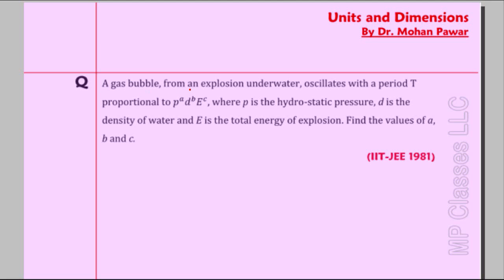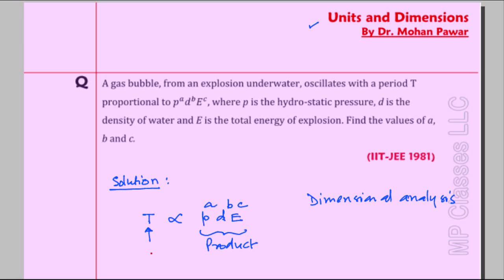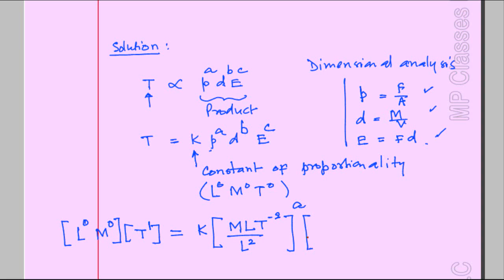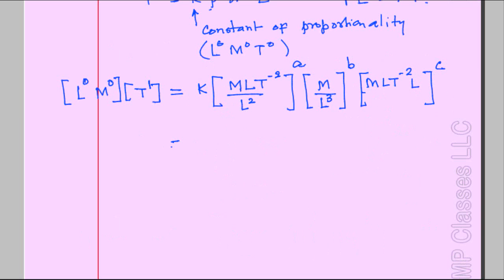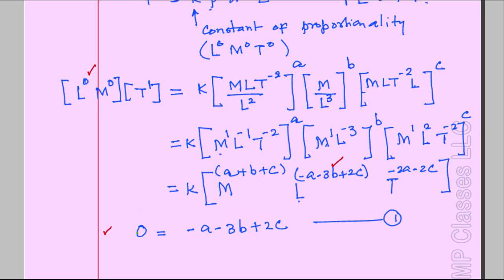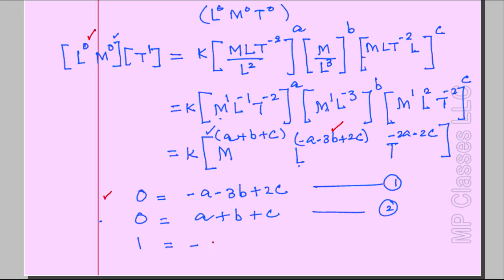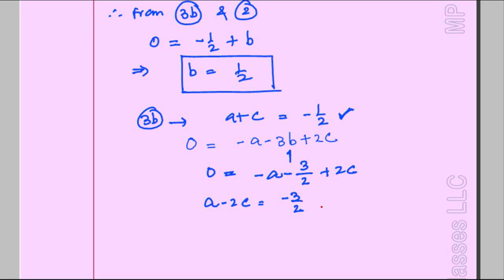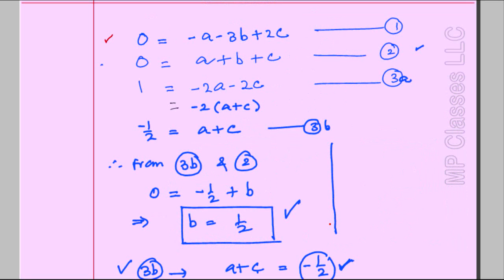IIT JEE 1981 Physics Problem - Dimensional Homogeneity.wmv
IIT-JEE 1981 Physics problem on dimensional homogeneity. Math requirement is limited to high school algebra. Created by MP Classes LLC on Dec 21, 2011.